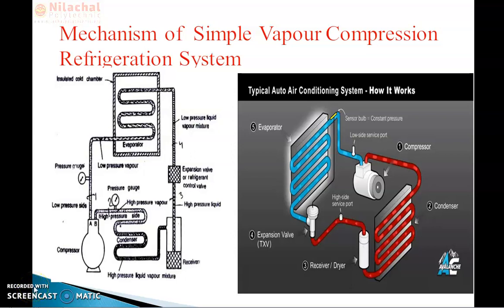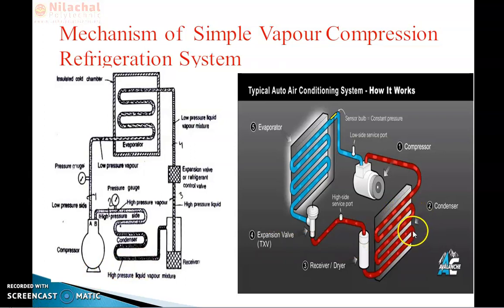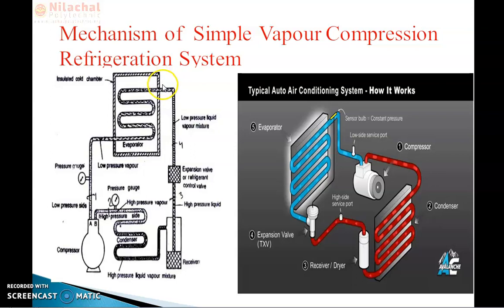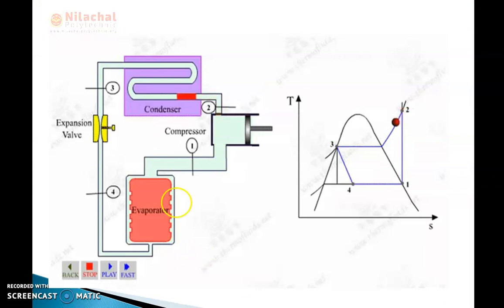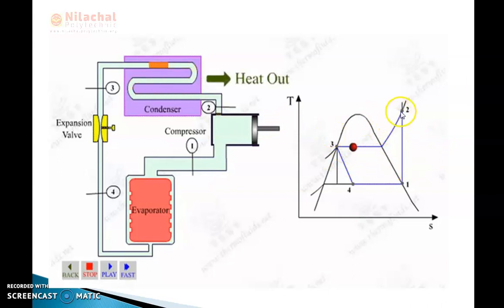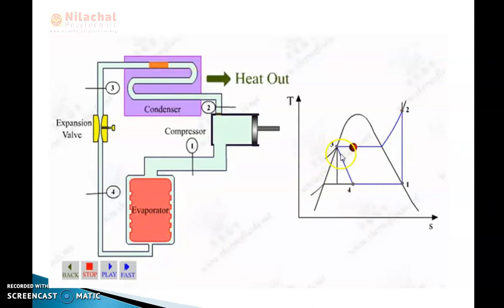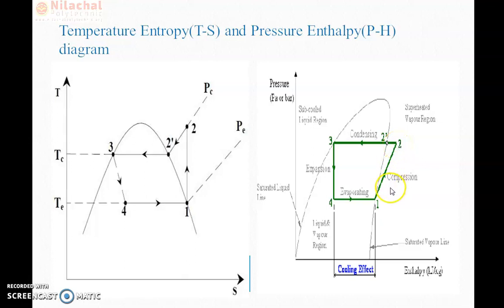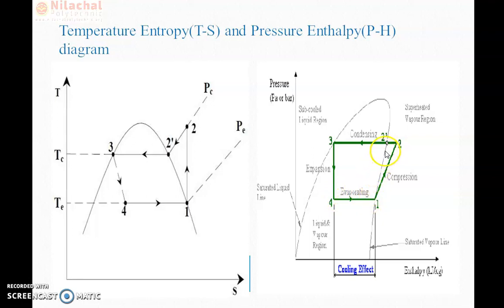5TH SEMESTER MECHANICAL ENGINEERING R&AC SIMPLE VAPOUR COMPRESSION REFRIGERATION SYSTEM PART-2